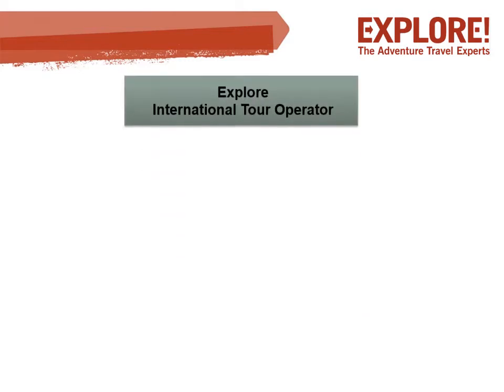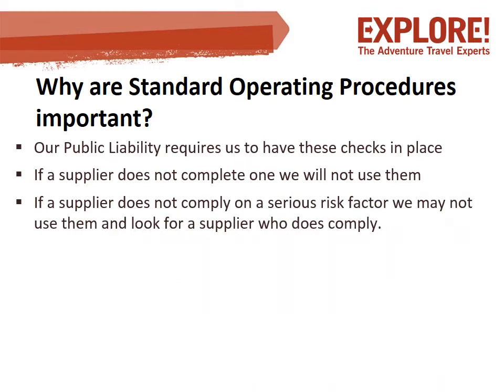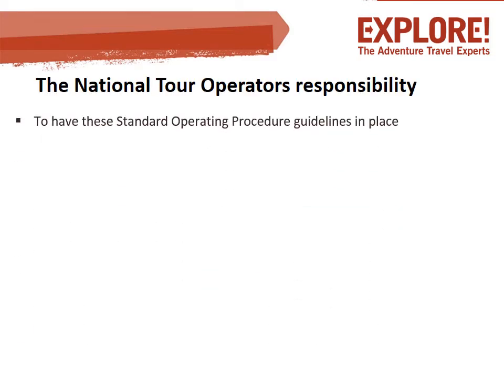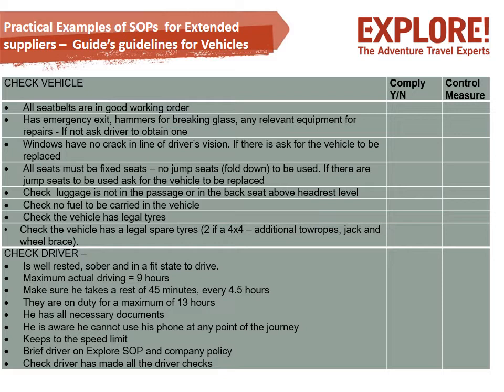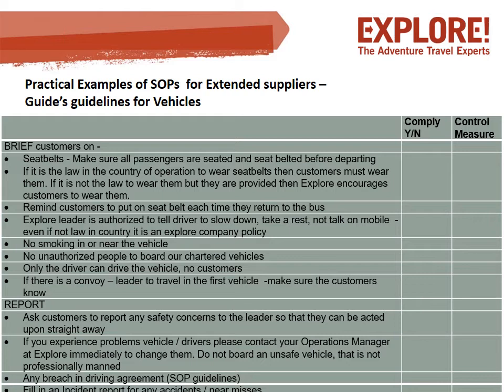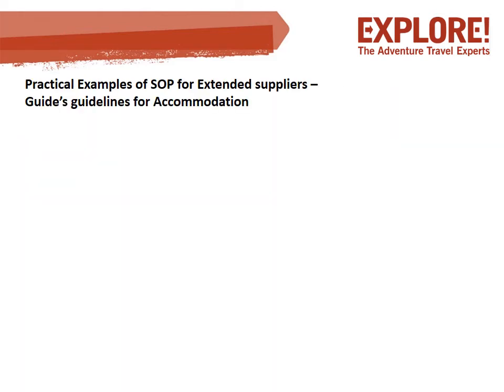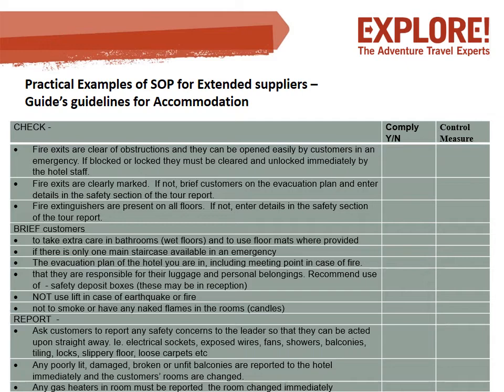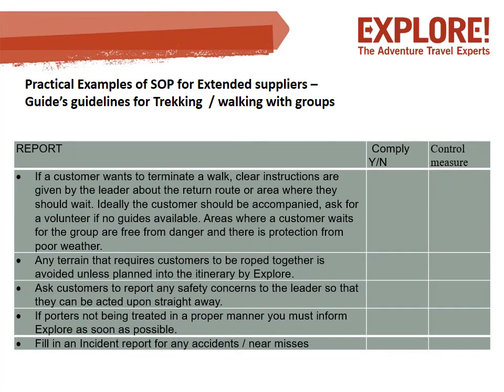Course 3 - video2: Standard Operating Procedures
In the following video, Explore Worldwide shares their experience with Standard Operating Procedures (SOPs):